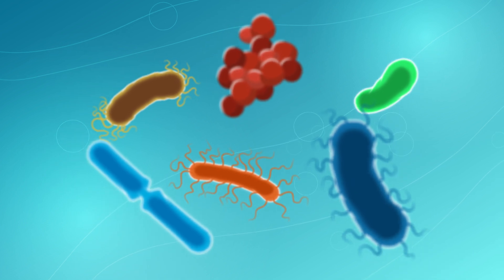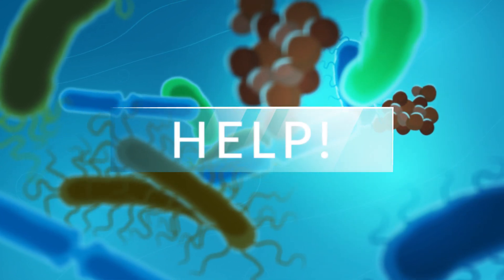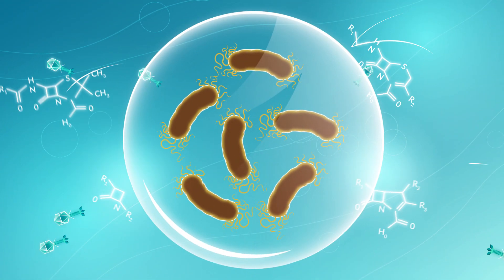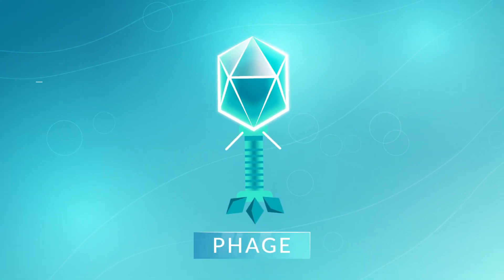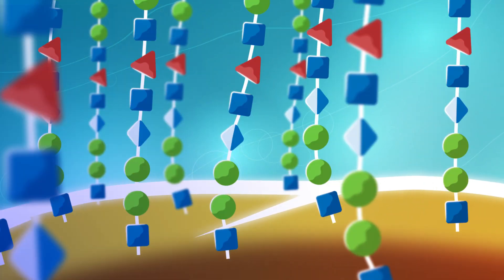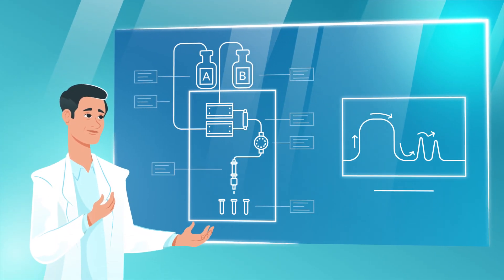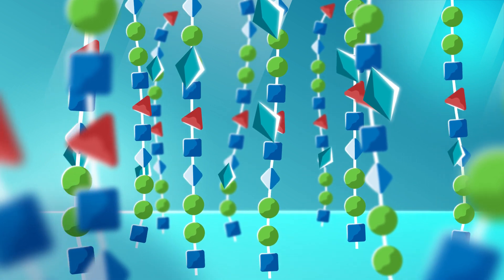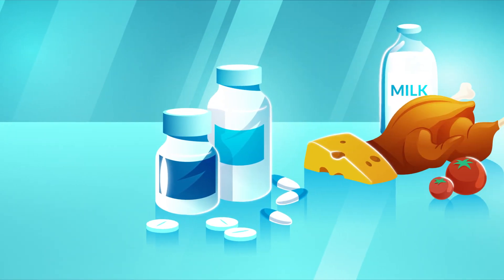Phages vs. bacteria - animation showing infection mechanisms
We desperately need alternatives to antibiotics. Researchers all around the world are trying to develop antibacterial therapies based on bacteriophages - natural enemies of bacteria. In order to do this, however, they first need to understand the mechanisms behind phage actions.

Our 2D science animation explains the purpose of the research project of the Zurich University of Applied Sciences. It shows molecular mechanisms behind the phages' killing of the bacteria, involving tail spike proteins.

00:08 - Antibiotic resistance
00:23 - Phages killing bacteria
00:37 - Phage-based treatments - challenges
00:43 - Research project - introduction
00:49 - Phage structure
00:57 - The role of the tail spike protein
01:14 - Research project methods
01:33 - The purpose of the project